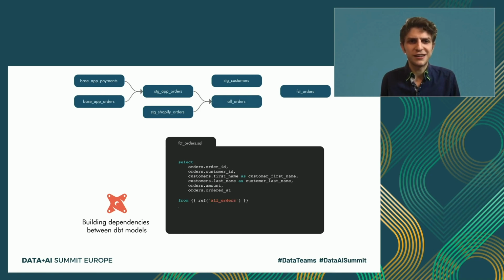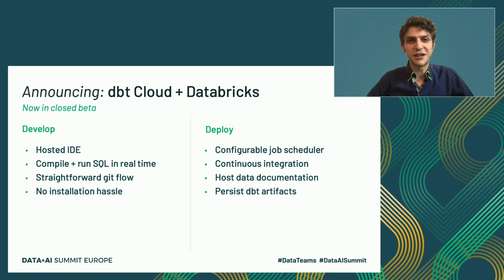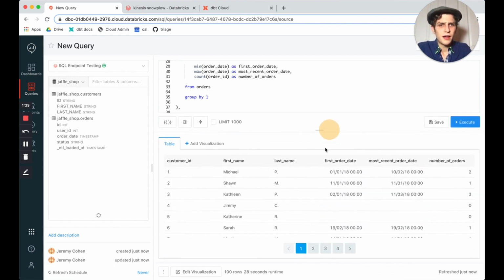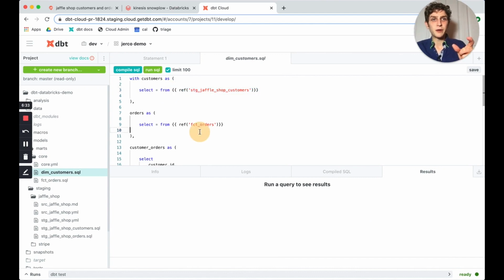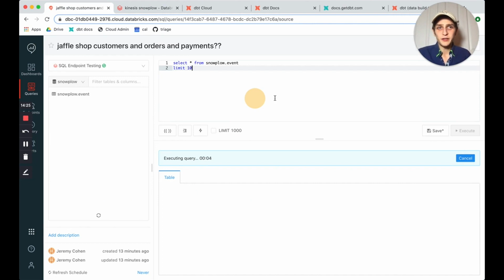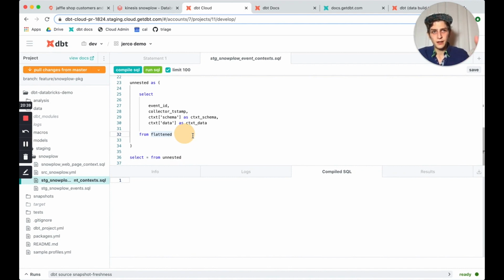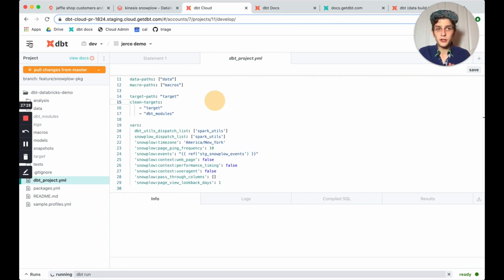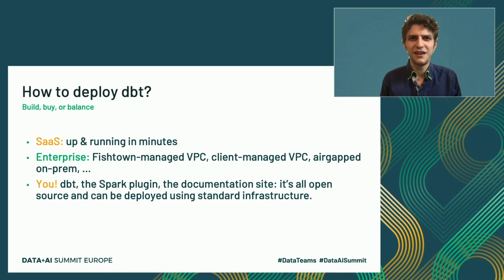The Modern Data Team for the Modern Data Stack: dbt and the Role of the Analytics Engineer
A traditional data team has roles including data engineer, data scientist, and data analyst. However, many organizations are finding success by integrating a new role – the analytics engineer. The analytics engineer develops a code-based data infrastructure that can serve both analytics and data science teams. He or she develops re-usable data models using the software engineering practices of version control and unit testing, and provides the critical domain expertise that ensures that data products are relevant and insightful. In this talk we’ll talk about the role and skill set of the analytics engineer, and discuss how dbt, an open source programming environment, empowers anyone with a SQL skillset to fulfill this new role on the data team. We’ll demonstrate how to use dbt to build version-controlled data models on top of Delta Lake, test both the code and our assumptions about the underlying data, and orchestrate complete data pipelines on Apache Spark™.